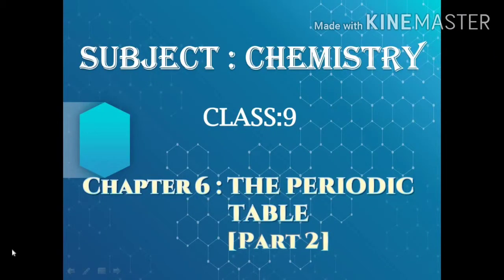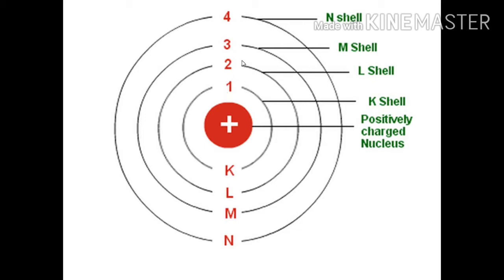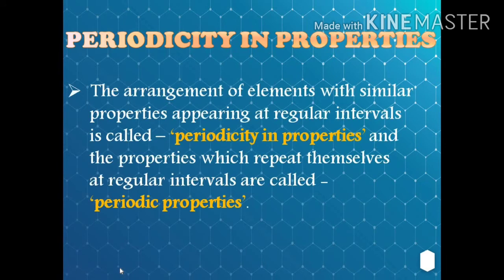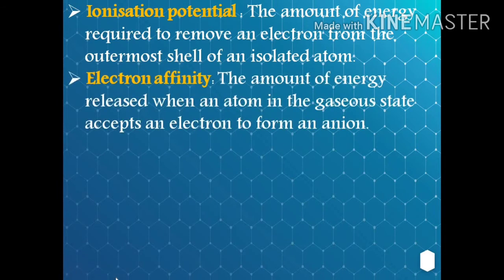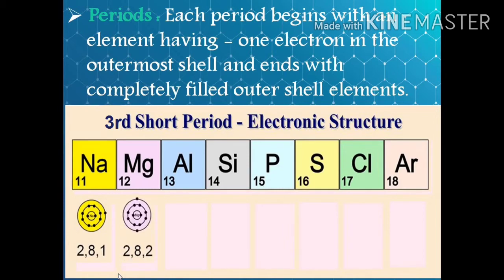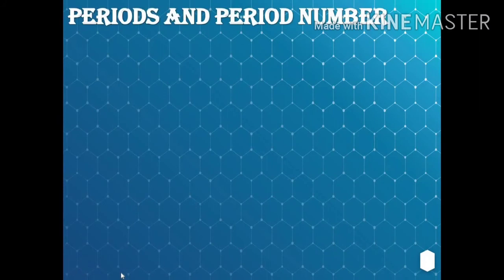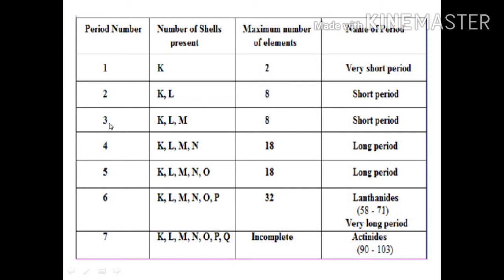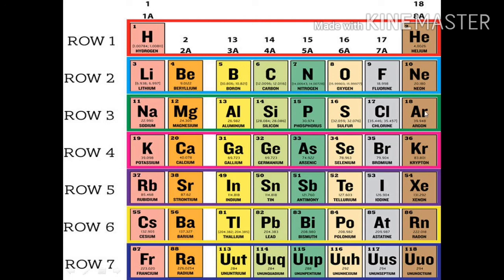CHEMISTRY-IX-THE PERIODIC TABLE-2(10-SEP-2020)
CHEMISTRY-IX
CHAPTER 6 :  THE PERIODIC TABLE
UNIT             : PART 2
DESCRIPTION : ATTACHED IS ONE VIDEO OF CHAPTER 6. THE PERIODIC TABLE - PART 2
ASSIGNMENT : 1  STATE THE MODERN PERIODIC LAW.
2. WHAT ARE GROUPS AND PERIODS IN THE PERIODIC TABLE?
     (WRITE IN THE H.W. BOOK)